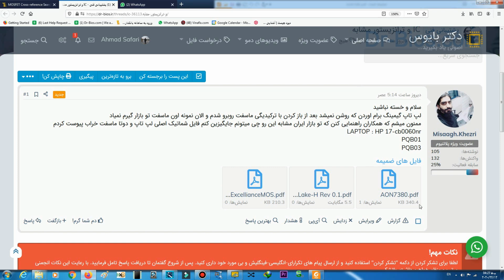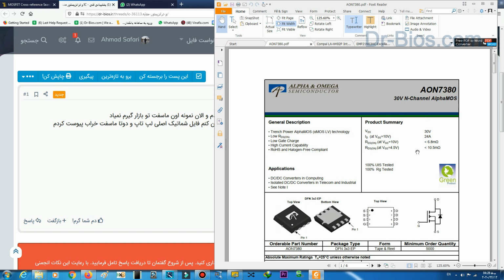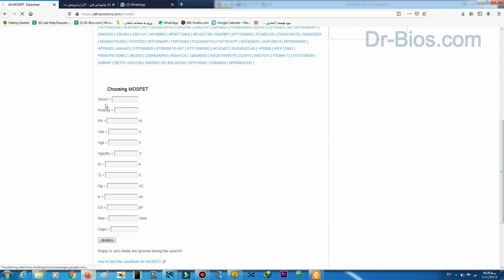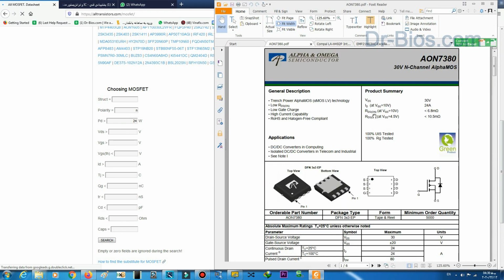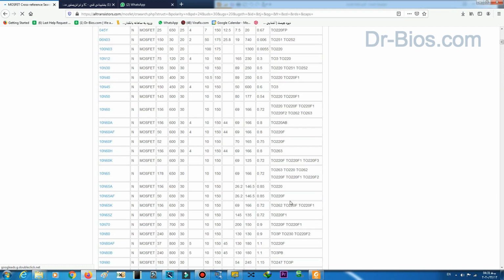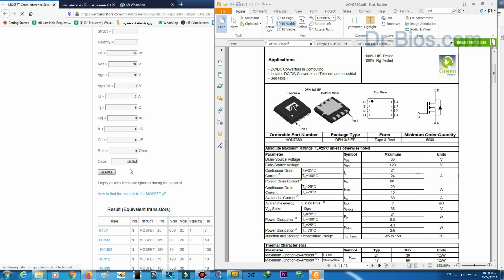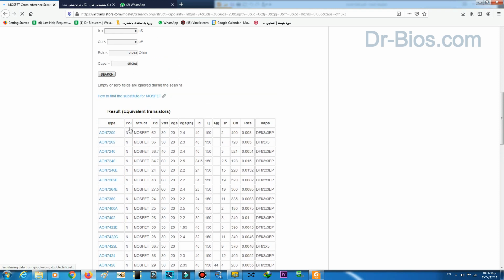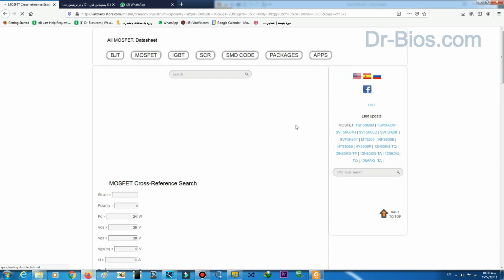How to Find Similar MOSFETs | Motherboard Repairing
We’ve been getting a lot of questions on forum about how to replace damaged, problematic or failed MOSFETs. And as many of them can’t be found easily on the market with the same specifications, we tried to show you how to find similar MOSFETs of the ones you have.
Hope you enjoy this short tutorial video 💚🌸
This Video is dubbed into English.